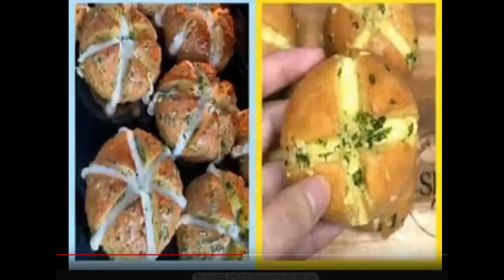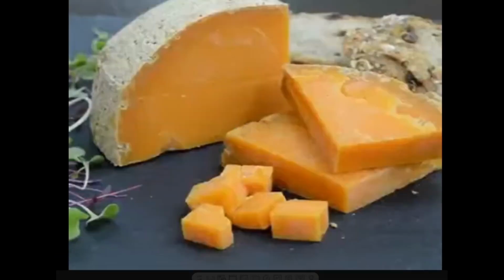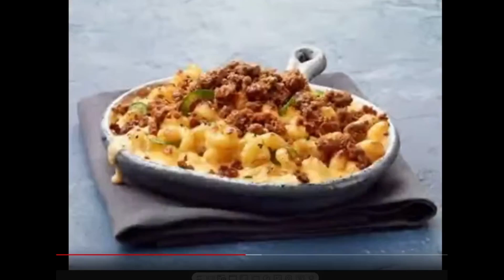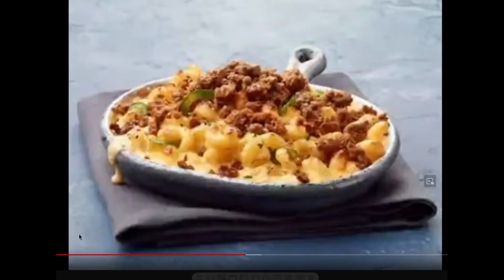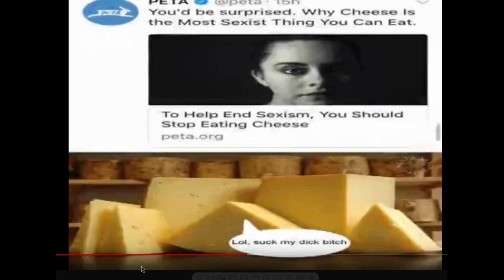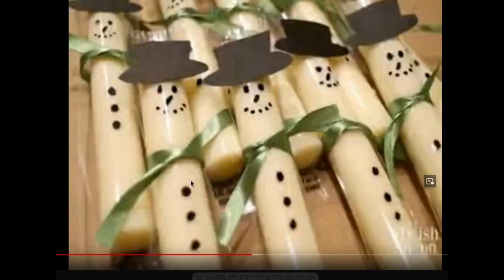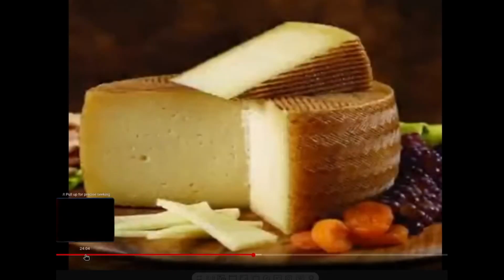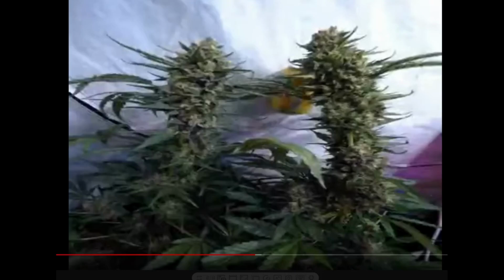TOP 1000 CHEESE FULL ANALYSIS | EPISODE 29 (cheeses 520 - 501)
the cheese is back hopefully fr this time 🙏 🙏